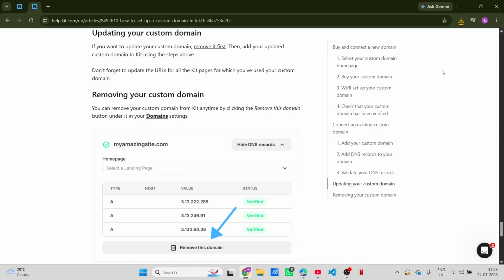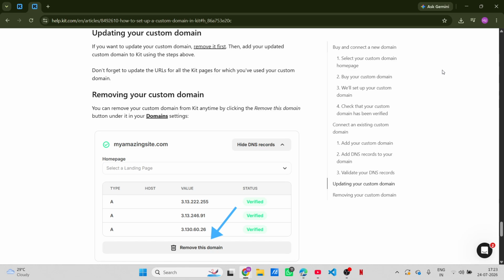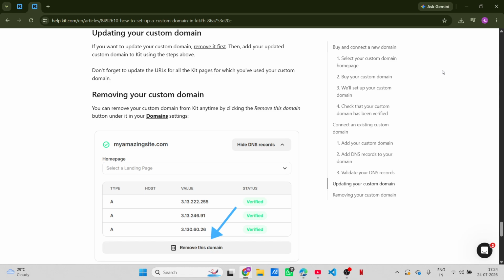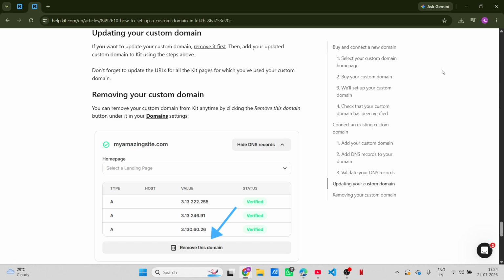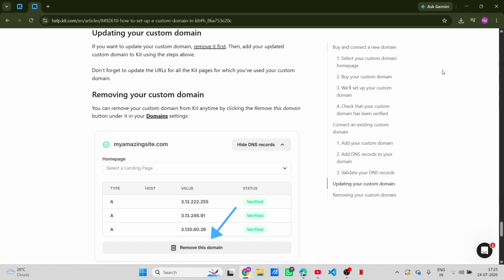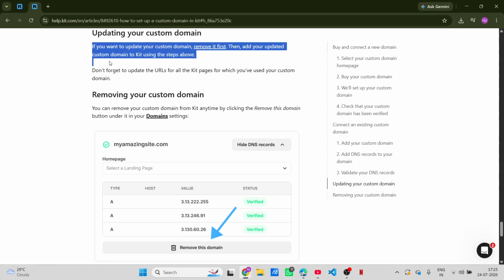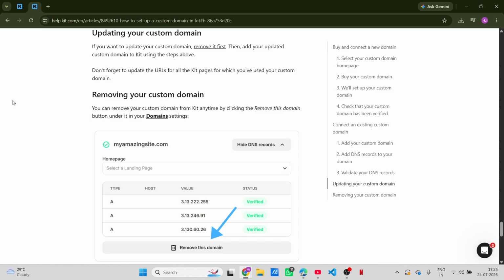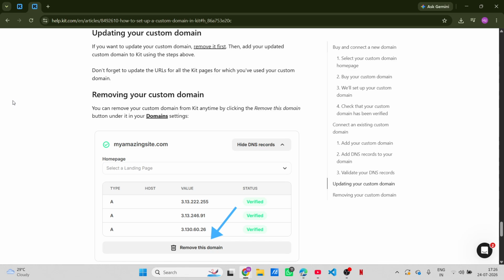How to Change Your Custom Domain in ConvertKit (2026 Guide)